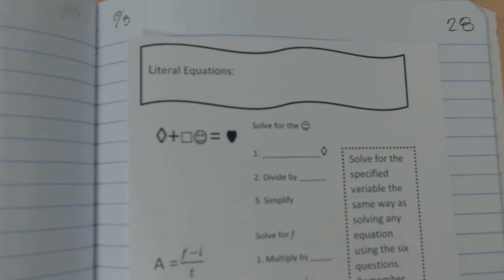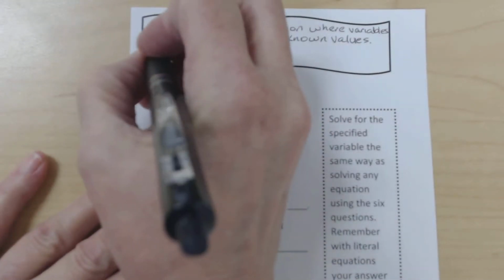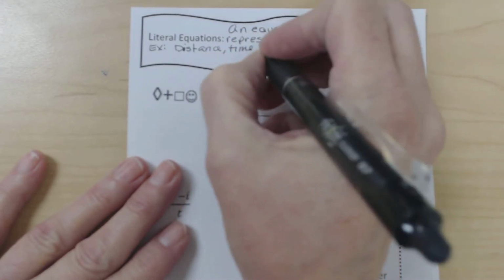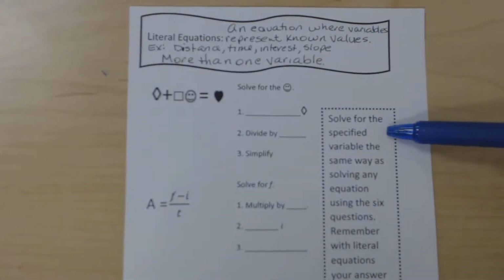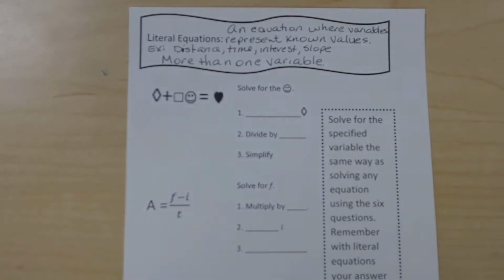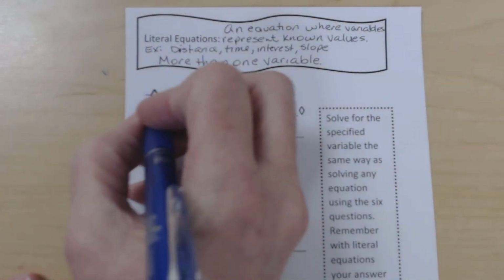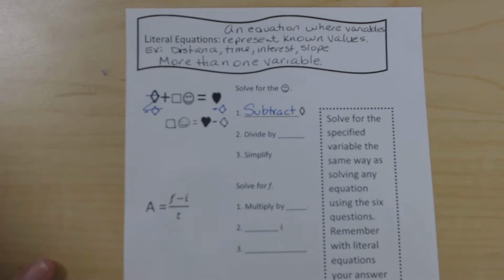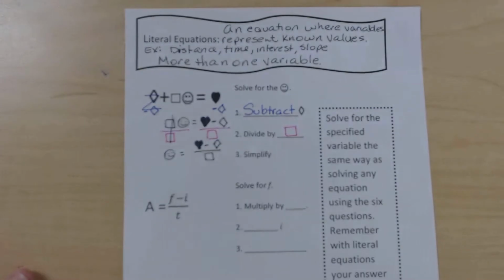Literal Equations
Notes on solving literal equations